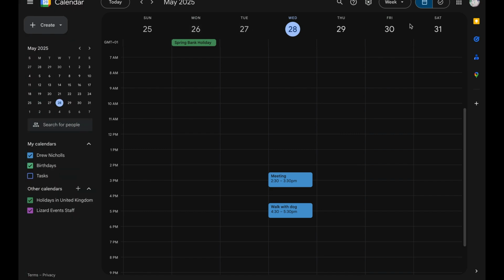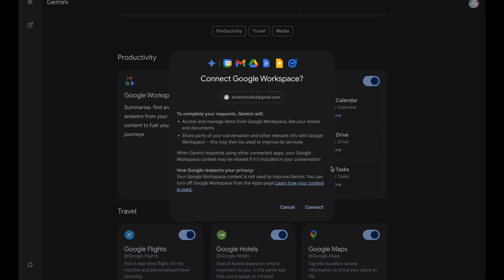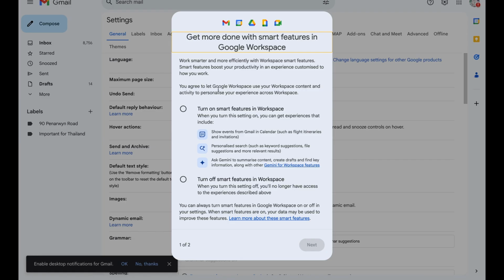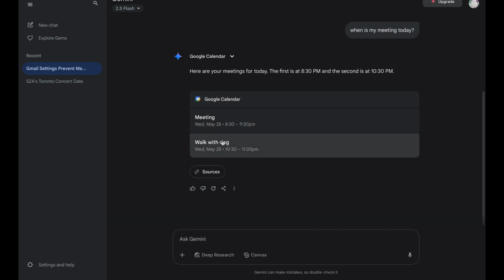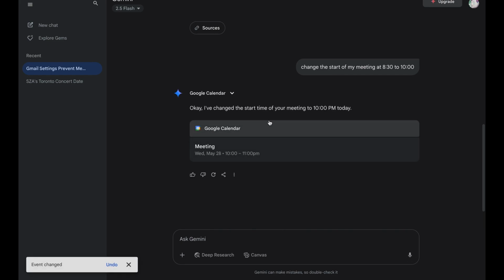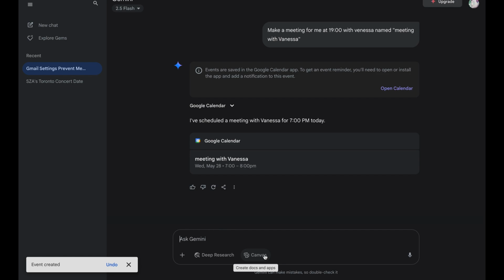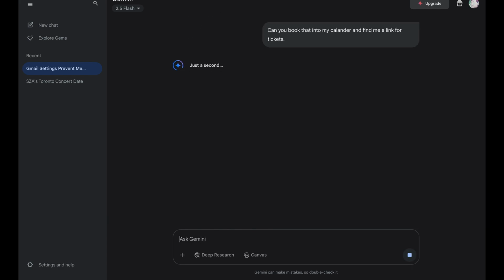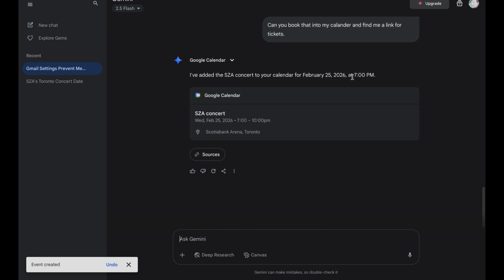How to Use Gemini AI with Google Calendar (2026)